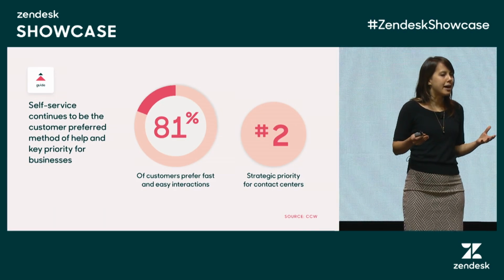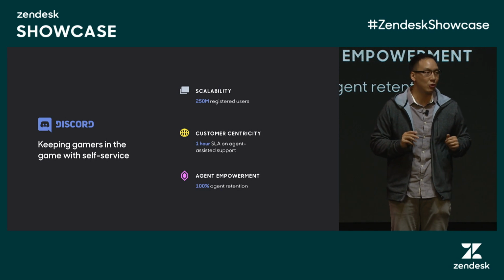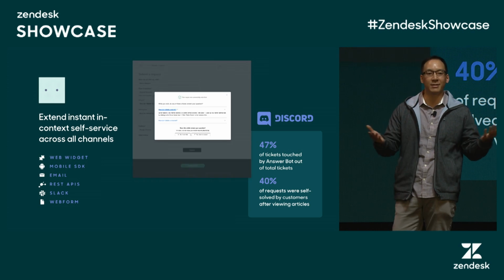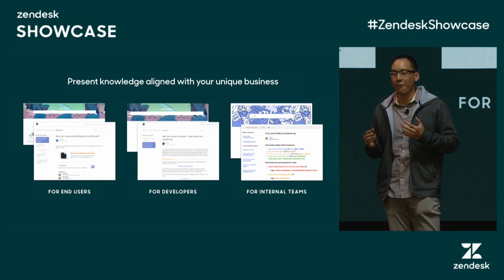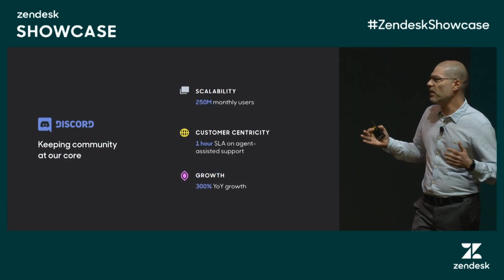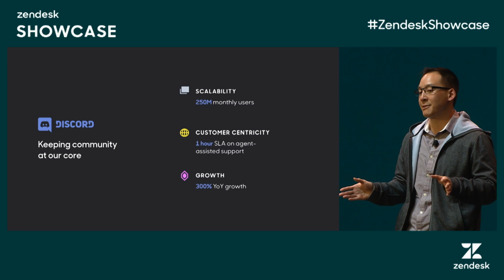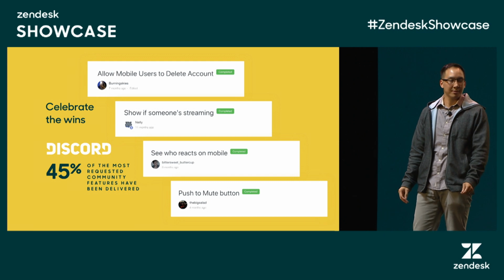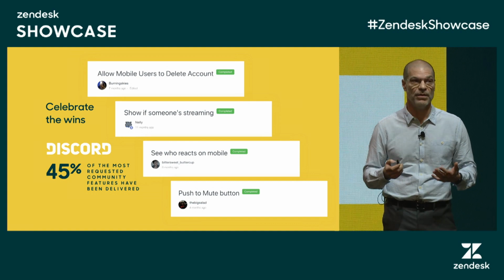Zendesk Showcase SF: Take a team centric approach to smarter self-service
It’s no secret that self-service has become the preferred support channel by customers and businesses. Danny Duong from Discord and Teresa Haun from Zendesk share how to adopt a smarter self-service approach with more seamless experiences across your customers, agents, and knowledge teams. They focus on how you can develop a cohesive self-service strategy through better tools and workflows, allowing teams to concentrate on more impactful knowledge work—armed with key insights and the right context.